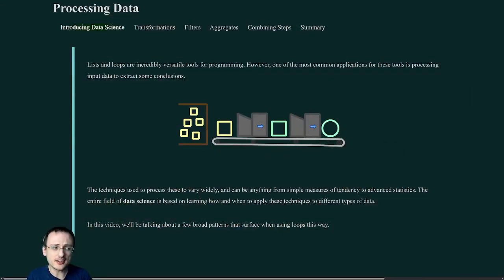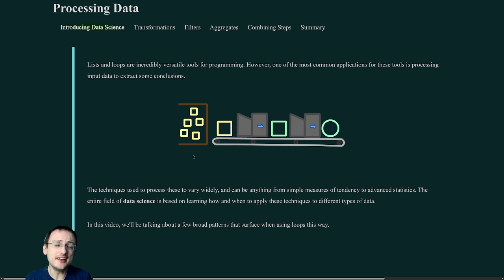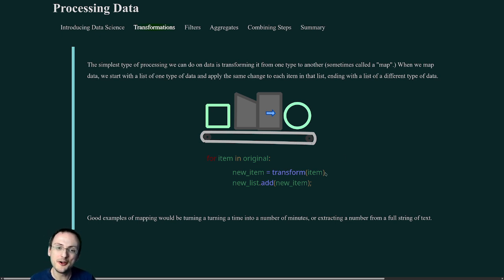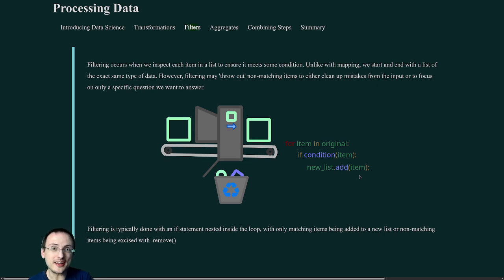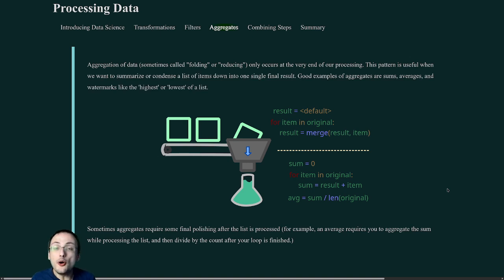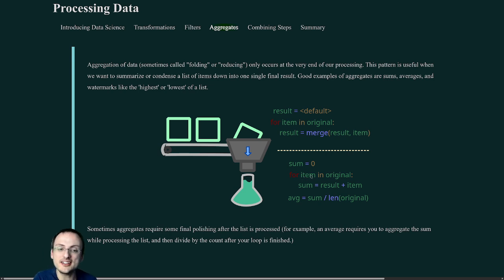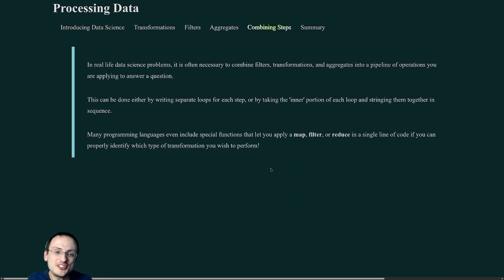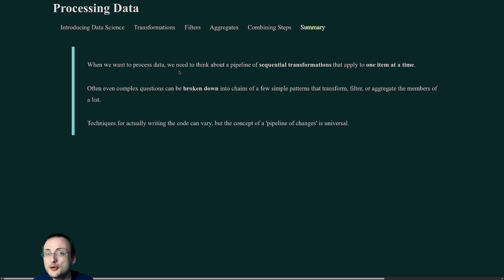Introduction to Processing Data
In this video, we give a high level overview of the principles of data science, and think about how we can break down complex questions we might have about input data into a series of transformations we can apply to that data. We introduce the mapping, filtering, and aggregation patterns of for loops, and discuss different ways these loops can be chained together in a real program.